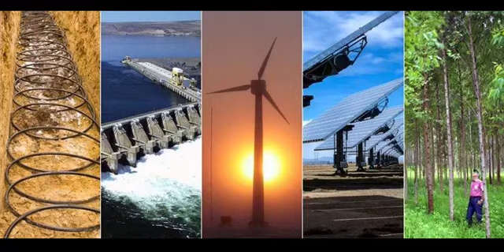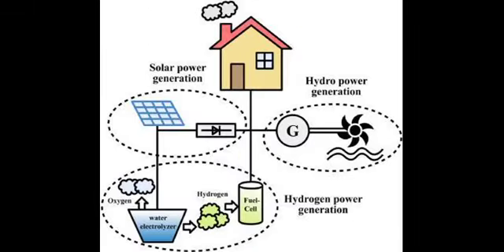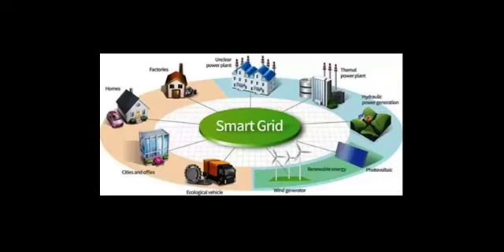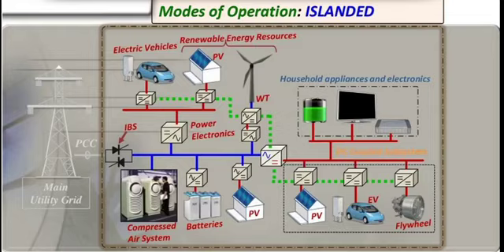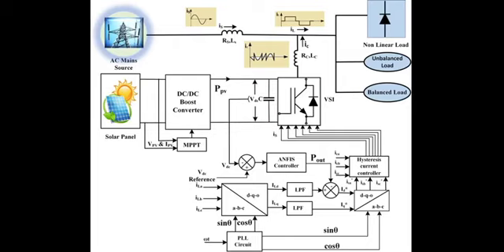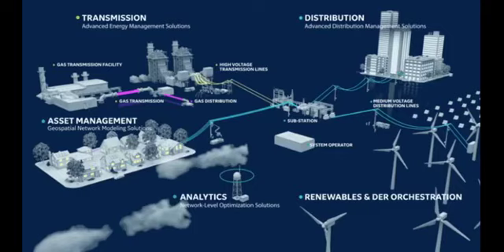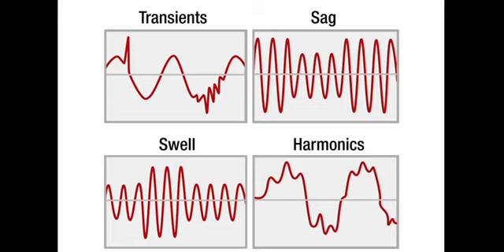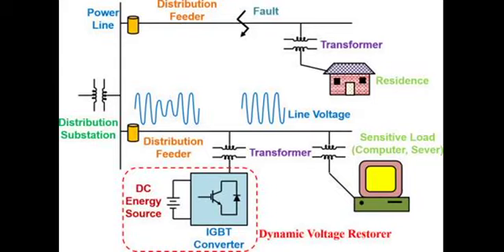Renewable Technologies video4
Renewable Technologies
Distributed generation
Grid interfacing
controllers
filters
FACTS
Power Quality Compensators